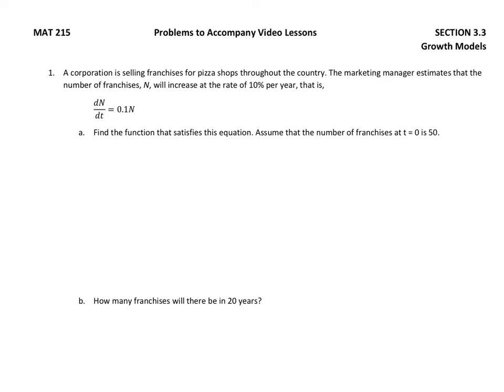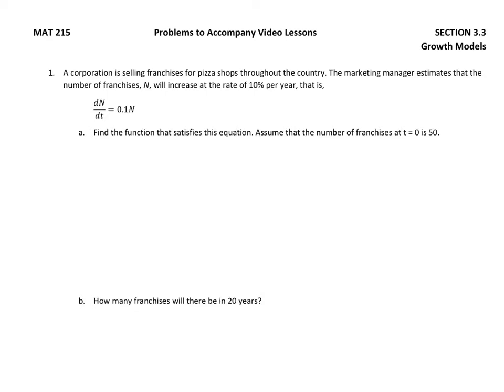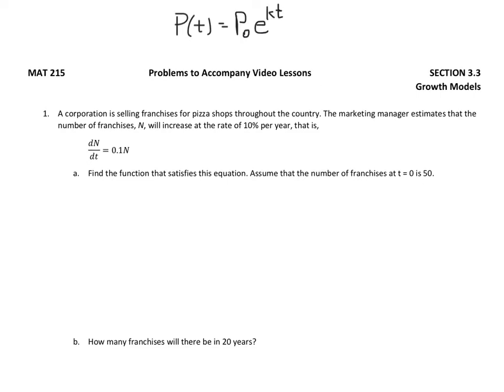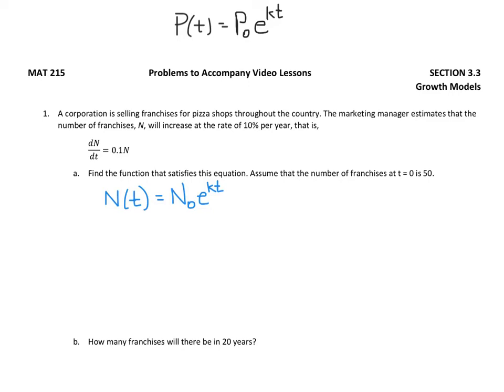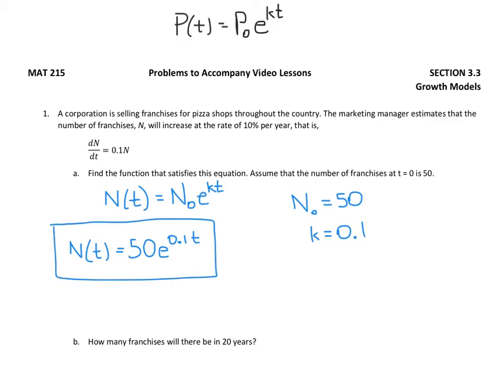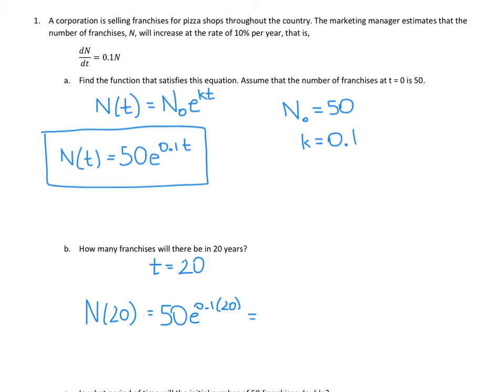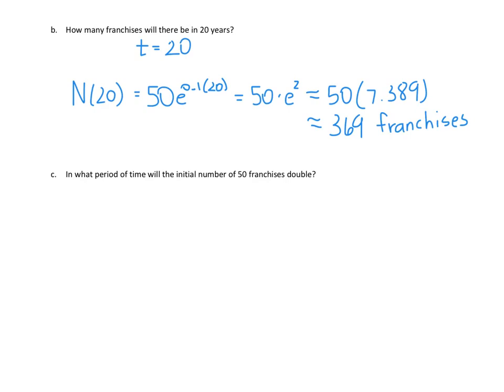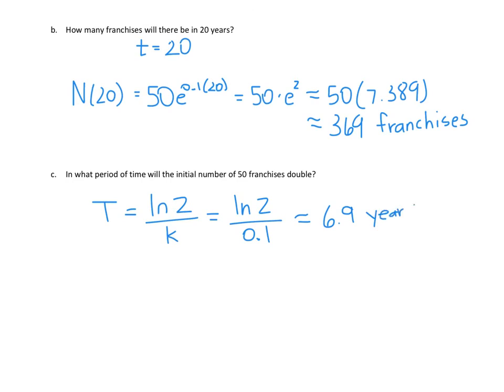Uninhibited Growth Models, Ex 1